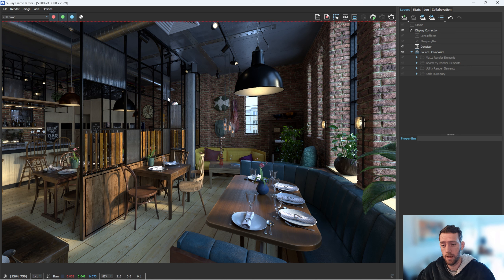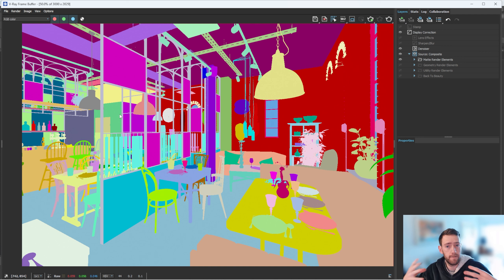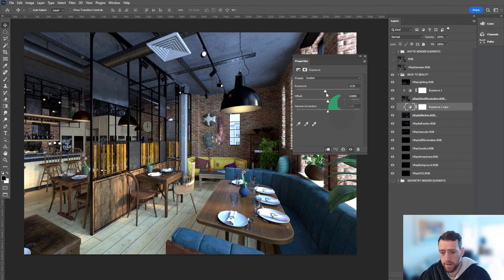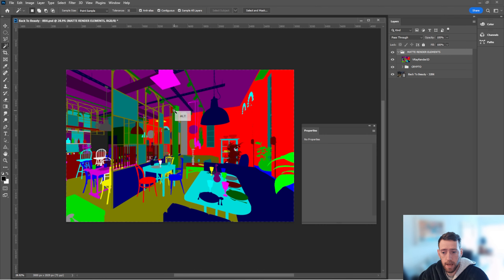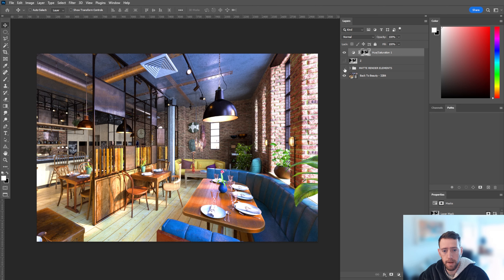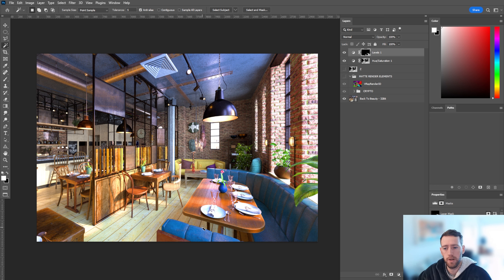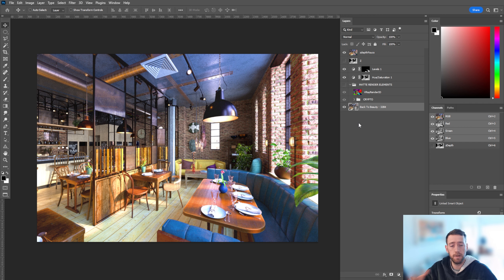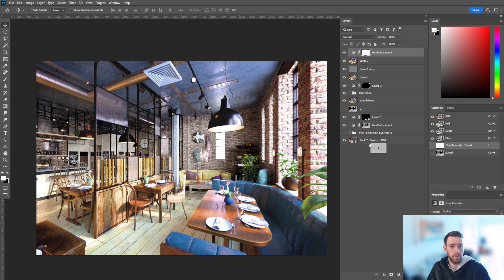VRAY Render Elements - Better Quality Renders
RENDER ELEMENTS - Ever wonder how composite and add huge changes to your render in post Production? Well in this video we demystify the complications around them.

00:00 - Introduction
00:06 - Adding Render Elements
00:49 - What Render Elements?
02:45 - Saving Out Your Render
02:56 - Photoshop Plugin For EXR Files
03:14 - Opening and Organising Your Beauty Pass
04:10 - Quick Changes
06:06 - Working With 32 Bit Files
09:46 - Best Tip and Advice!!!
13:04 - Adding Depth of Field
15:43 - Outro